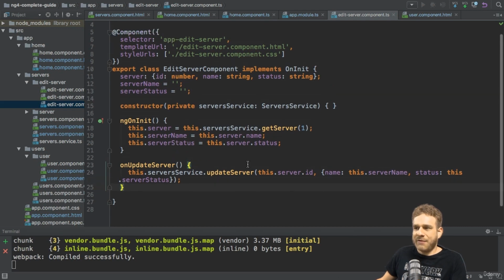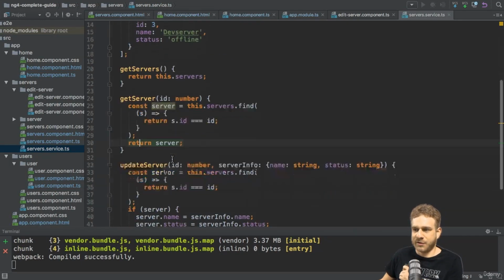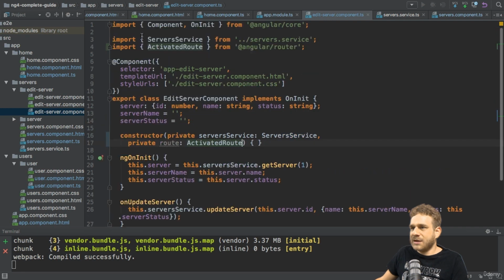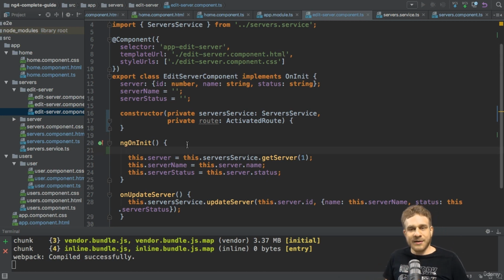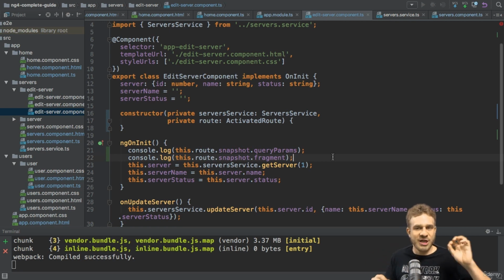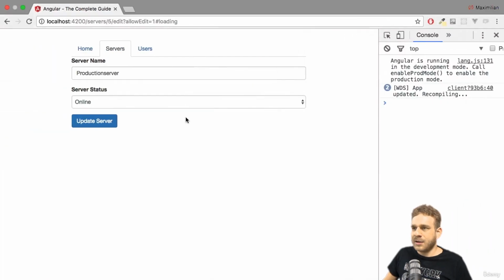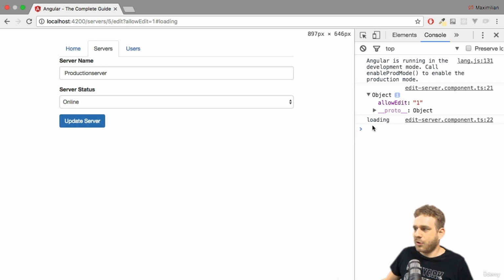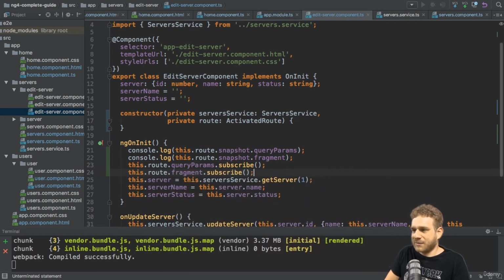138 Retrieving Query Parameters and Fragments